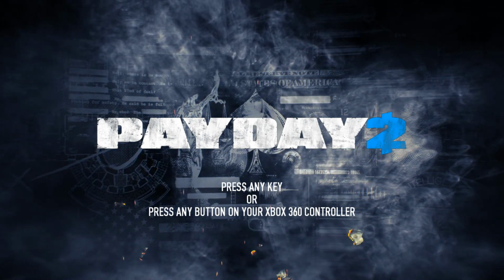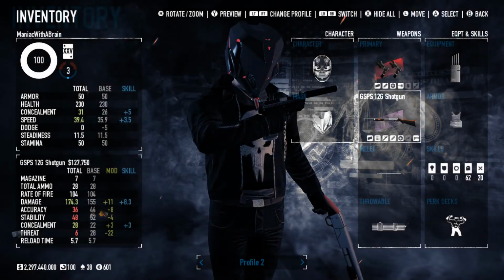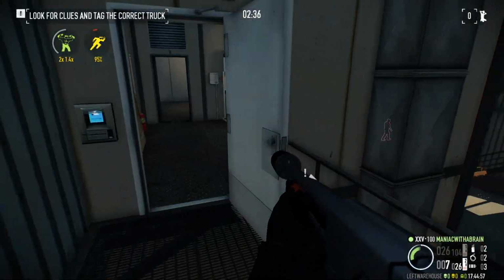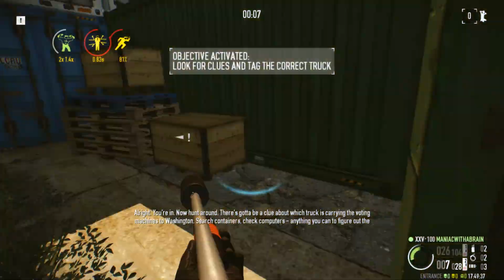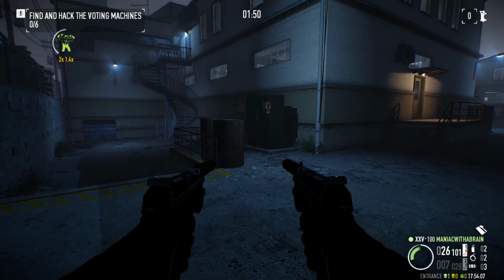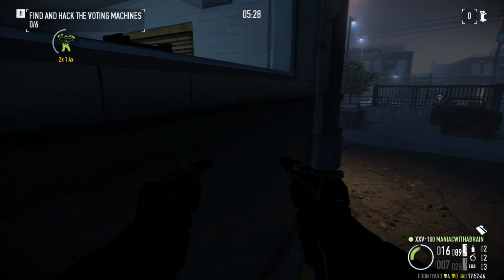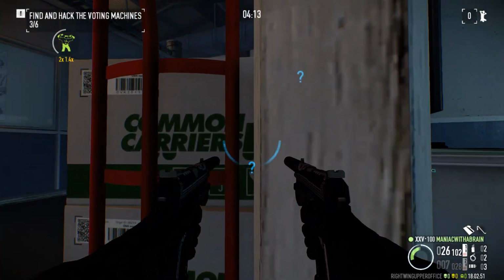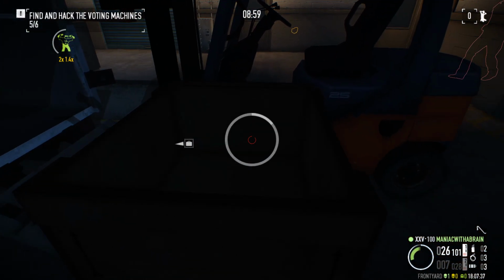PayDay 2 Stealth The Easy Way - Election Day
Hello once again beautiful people! Today I'll be doing a rather long playthrough of Election Day on the One Down difficulty. This heist can be intimidating but if you take it slow and be careful of your surroundings you'll make it out just fine.

Giveaway info!...It's been a little while since I've done my last giveaway so when I set out to do this video I wanted to give one lucky winner something decent. A $20 steam card, I know it isn't much but I'd like to do a lot more giveaways in the future and give more viewers better prizes. The more people that participate the better the prizes will be I suppose. That being said...All you have to do to enter is leave a comment about what your favorite gaming system is. The winner will be chosen the 4th of August at 5 PM (Pacific Time)

As with always, all the game play is done by me. And all the support comes from you.